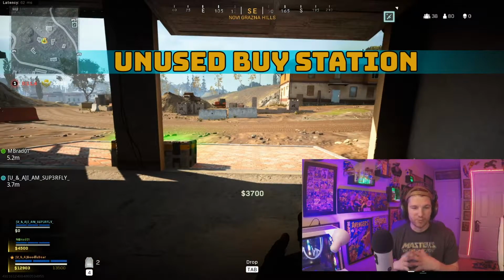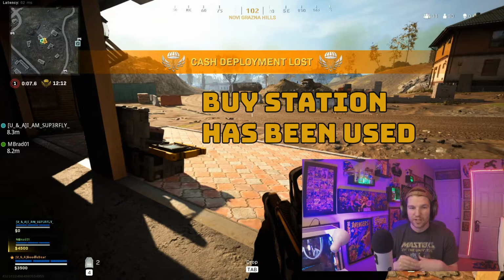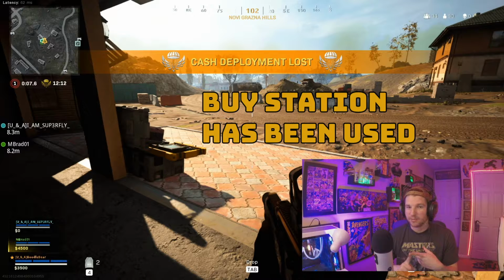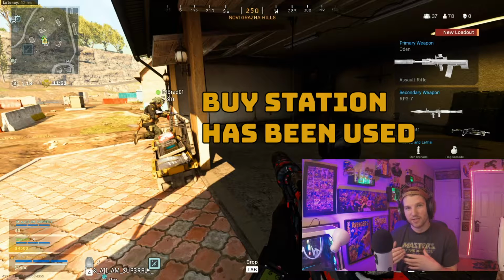Analyzing Buy Station in Call of Duty Warzone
Welcome to Call of Duty Warzone Gameplay! This channel tries to bring in quality material to showcase what a great game Call of Duty Warzone can be! The videos should be educational and fun to watch! Feel free to drop comments or questions.

The current rig being used is as of the following:
Asus Z390 Motherboard
Intel 8700K CPU
EVGA Geforce GTX 1070 Ti FTW2
Patriot RGB Viper 3200 Ram
Seasonic PSU
Corsair LL120 RGB Fans
Raidmax White PC Case